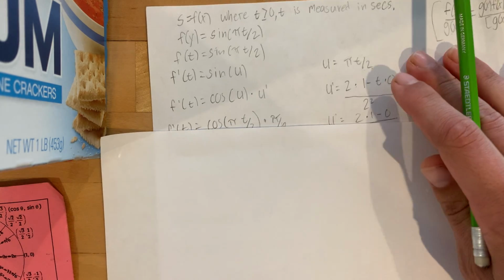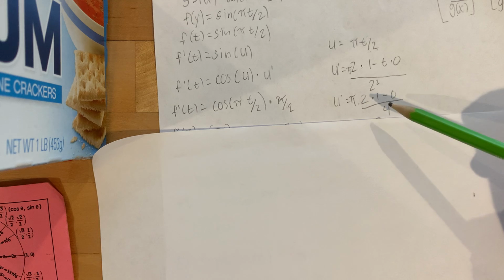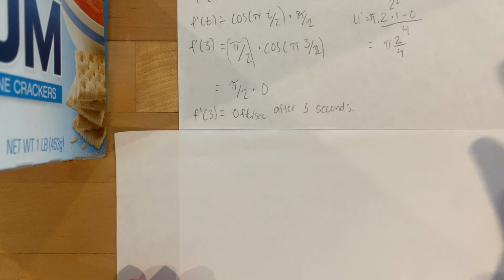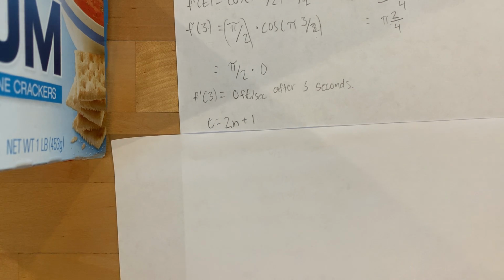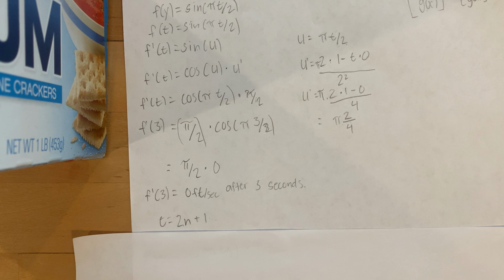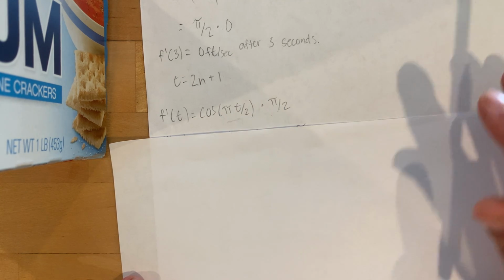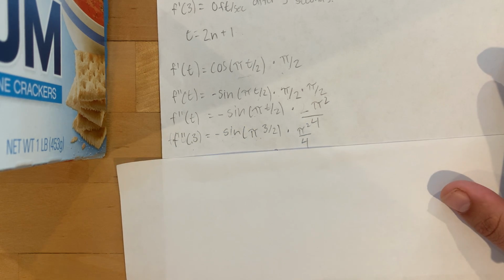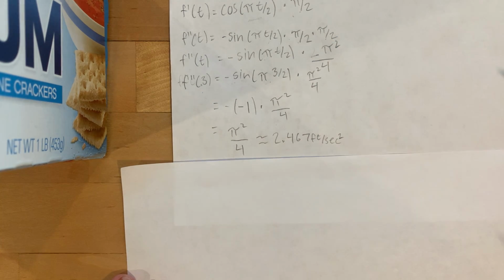MATH -180 12365 RE Presentation